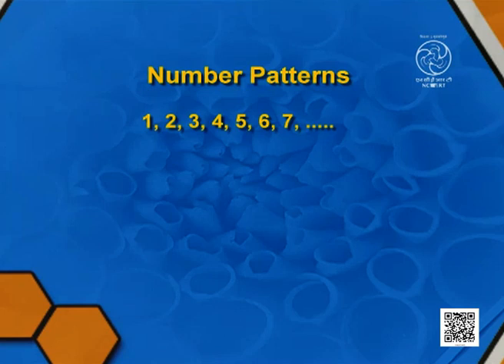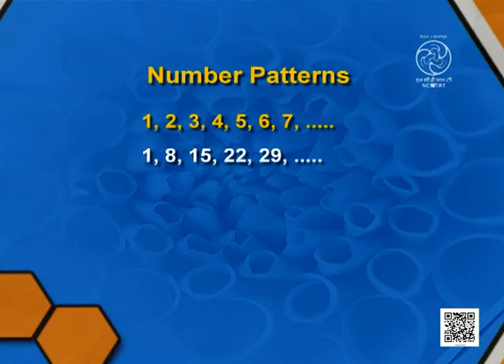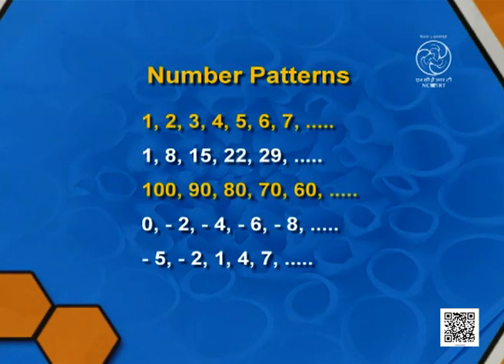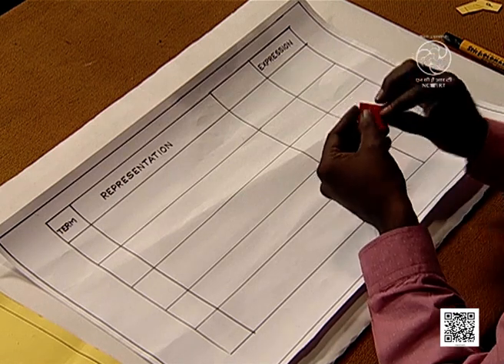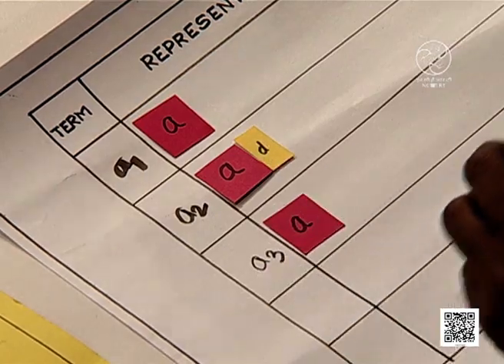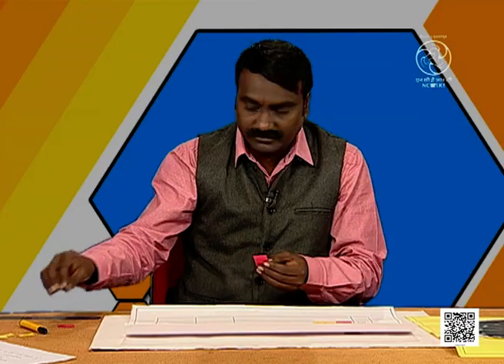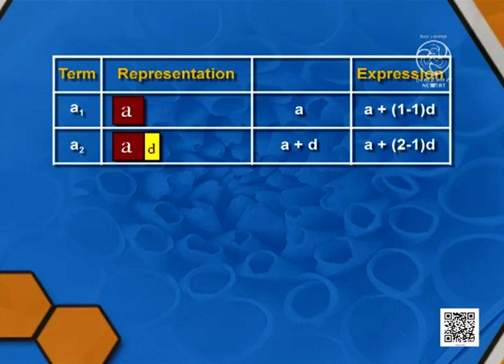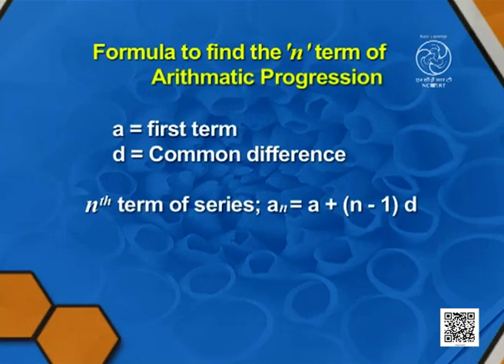Class 10 : Mathematics : Chapter-5 : To find the n term of the series of arithmetic progression